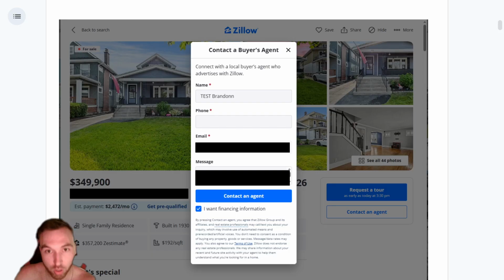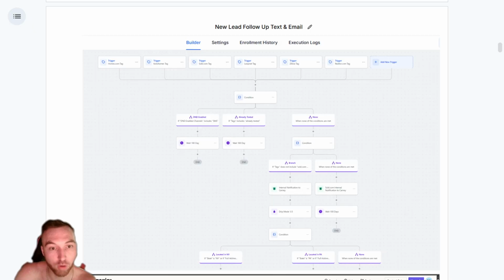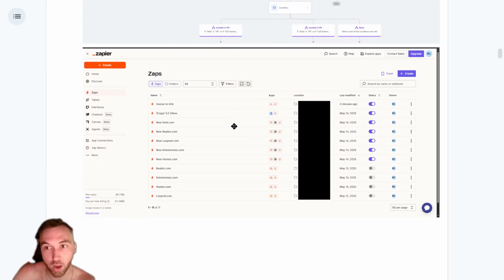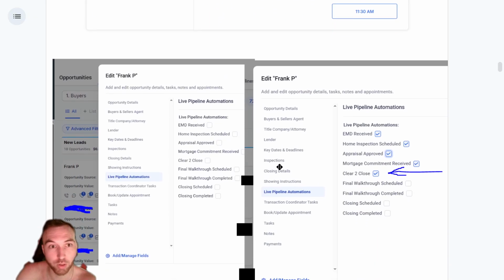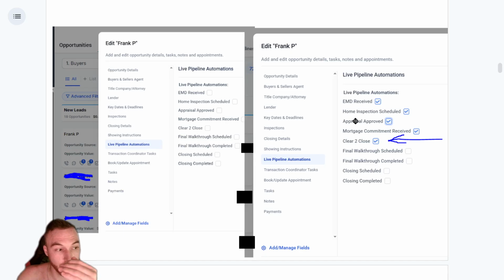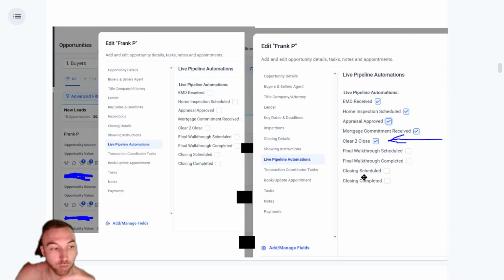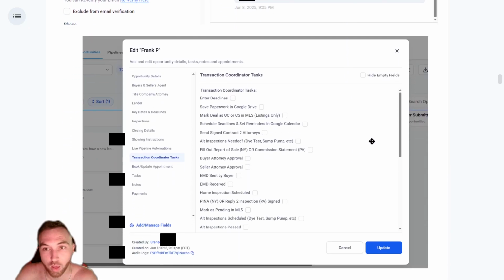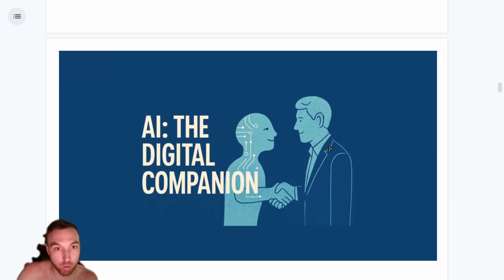AI Follow-Up — Never Miss a Lead Again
If you’ve ever lost a deal because you didn’t follow up fast enough, or completely forgot to text someone back... this is your solution.

Statistics show that if a new lead isn't contacted in the first 5 minutes, the likelihood of connecting drops by 79%. That's ⅘ leads you lose from not having a speed to lead system.

This is AI-driven follow-up — across text, Instagram, Facebook, even WhatsApp — that filters, replies, and books appointments for you automatically.